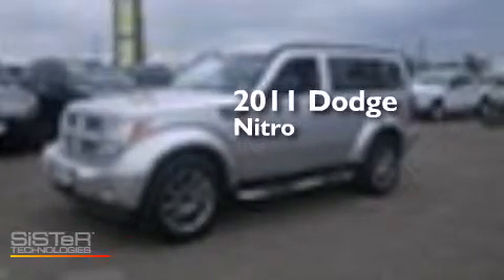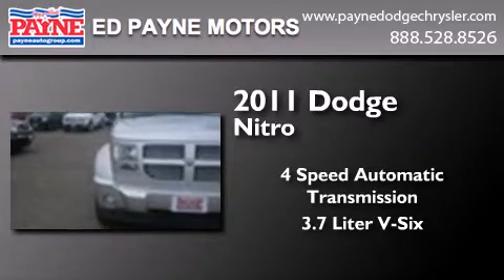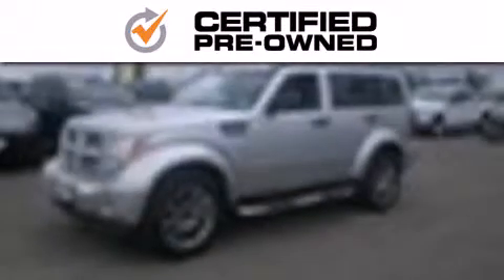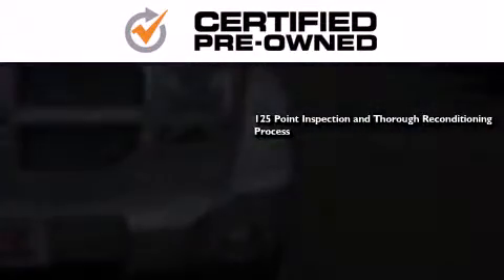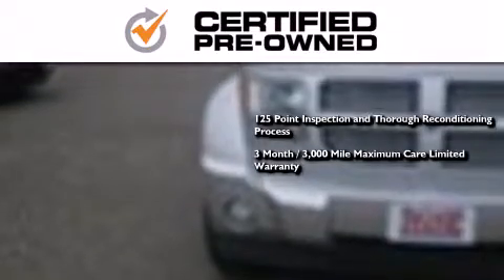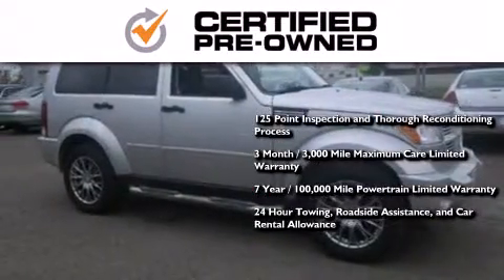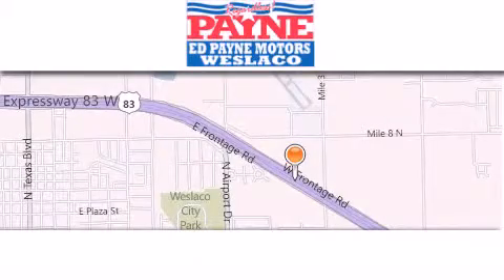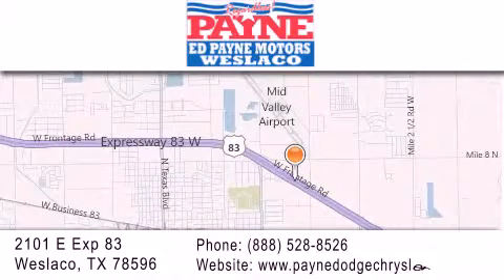Certified 2011 Dodge Nitro Corpus Christi TX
We have been honored to serve the Weslaco TX area , we promise that your experience at our dealership will exceed your expectations ! Year : 2011 Make : Dodge Model : Nitro Engine : 3.7L V6 Trans . : Automatic 4-Speed Exterior : Bright Silver Metallic Clearcoat Miles : 25,273 Interior : Dark Slate Gray Stock : I600821 Ed Payne Dodge 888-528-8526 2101 E. Exp 83 Weslaco , TX 78596